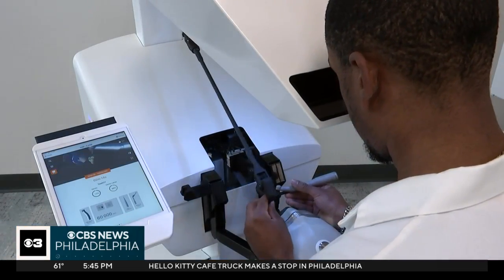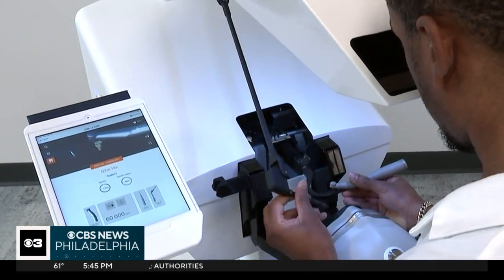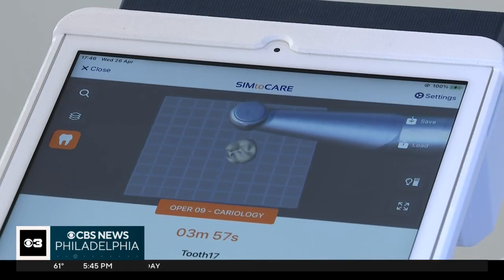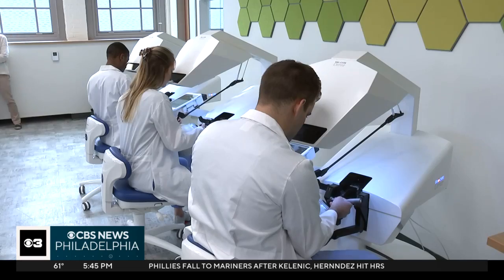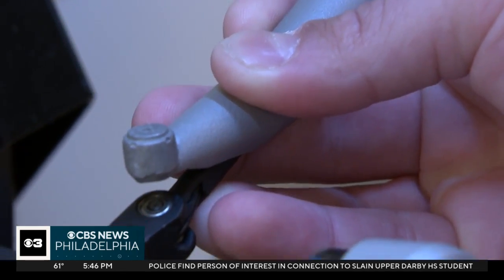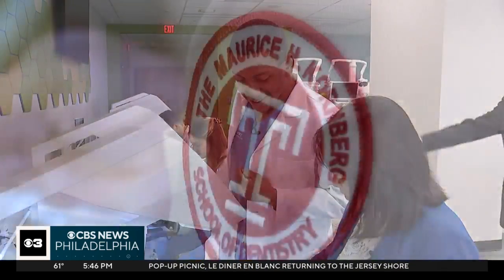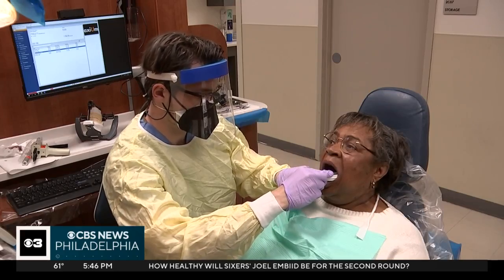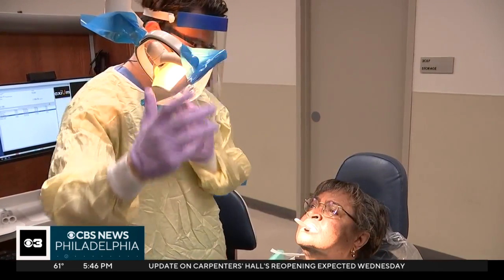Temple University unveils new digital lab for its dental school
High-tech dentistry in North Philadelphia. Temple Dental has a new digital lab aiming to bring the best training and treatment to the community.

Temple Dental is celebrating its 160 anniversary, one of the oldest and largest dental schools in the country.

And now it also has new state-of-the-art equipment.